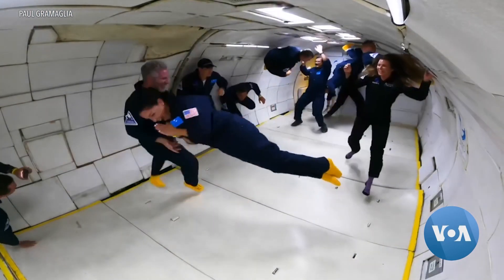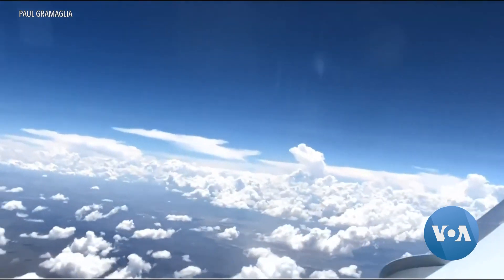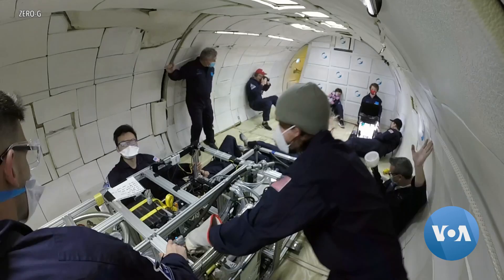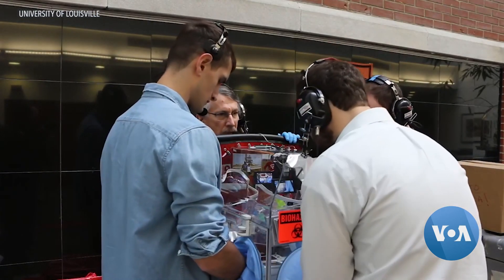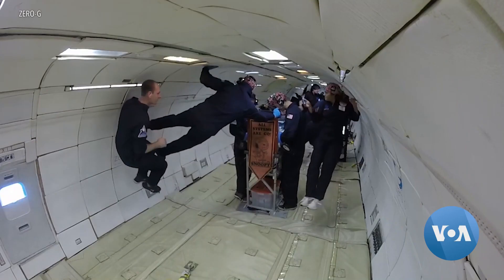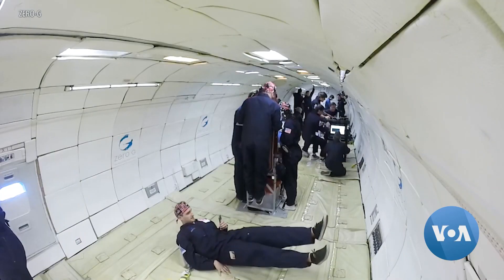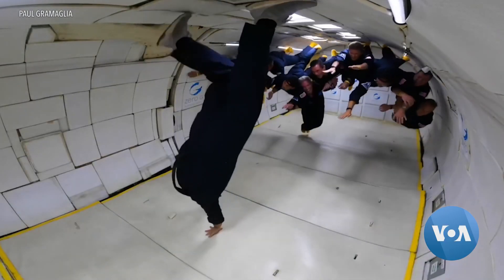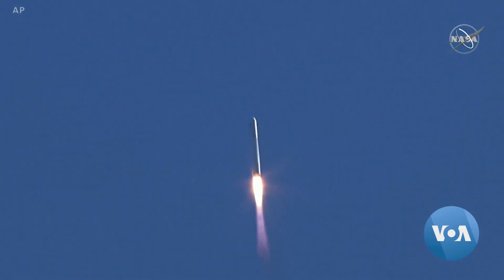LogOn: Experiments in Zero-Gravity Conditions Prove Valuable for Research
Bringing freeze-dried blood back to life. Cutting rocket fuel costs. Experiments in zero gravity environments could save money and lives, researchers say.